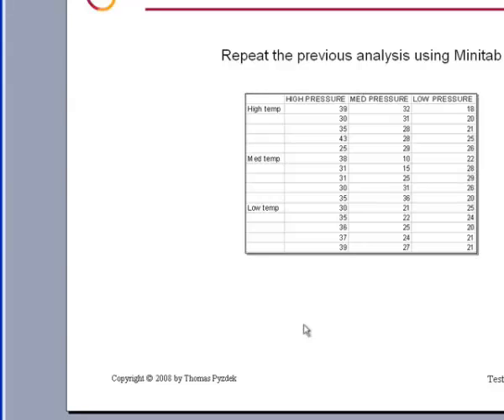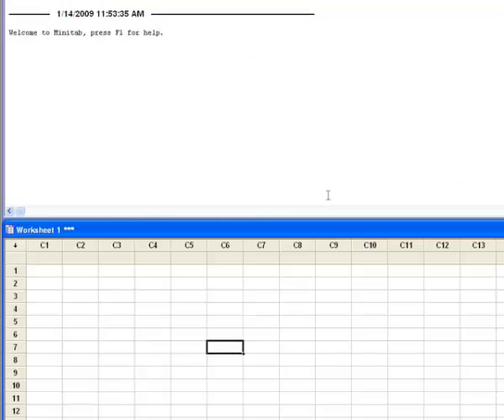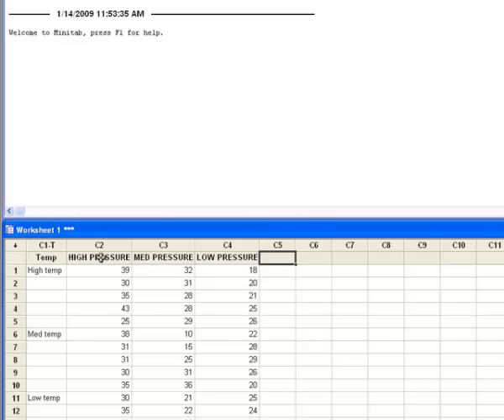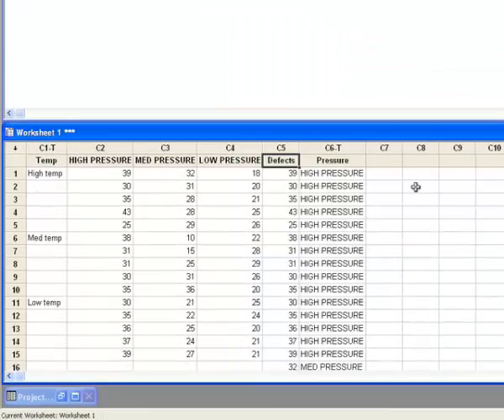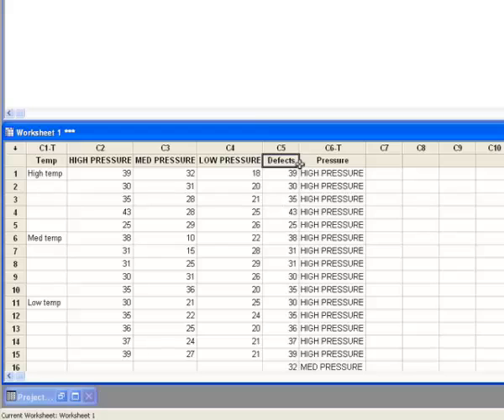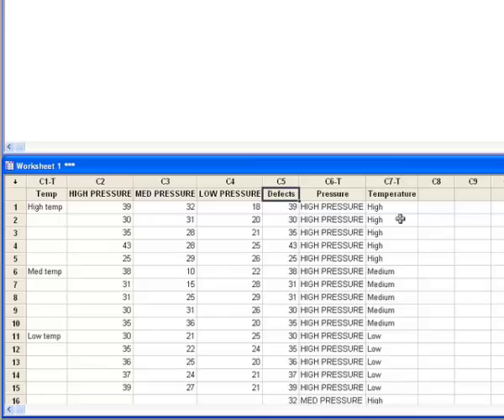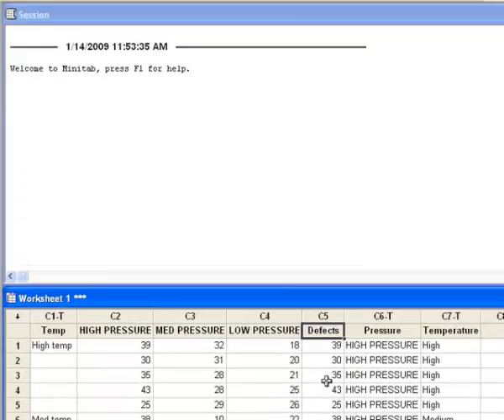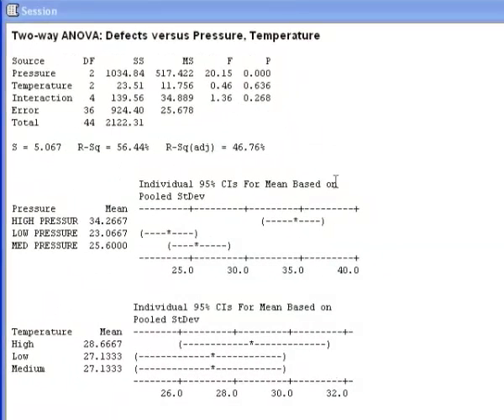Two-Way ANOVA with Replicates in Minitab 15 | Lean Six Sigma Essentials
Learn how to perform a Two-Way ANOVA with replicates using Minitab 15 in this essential guide for Lean Six Sigma practitioners. This tutorial covers the fundamentals of setting up, executing, and interpreting Two-Way ANOVA, a key tool for process improvement and data-driven decision-making.

In this video, you will learn:

How to prepare your data for a Two-Way ANOVA with replicates
The steps to perform the analysis in Minitab 15
How to interpret the results to optimize your processes

Outline:

Overview of Two-Way ANOVA with Replicates: Understanding its role in Lean Six Sigma.
Data Setup: Preparing your dataset for analysis in Minitab 15.
Conducting the Analysis: A step-by-step guide to executing a Two-Way ANOVA with replicates.
Result Interpretation: How to read p-values, interaction effects, and what they mean for your process improvement.
Practical Application: Real-world example of using Two-Way ANOVA in a Lean Six Sigma project.